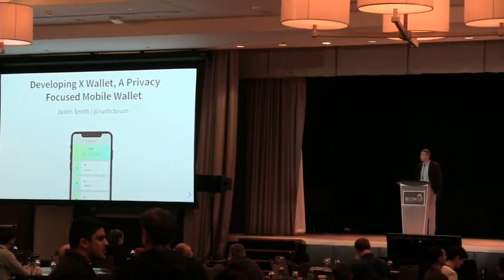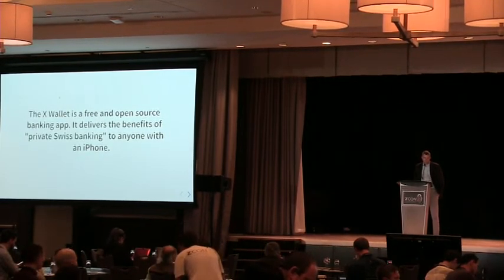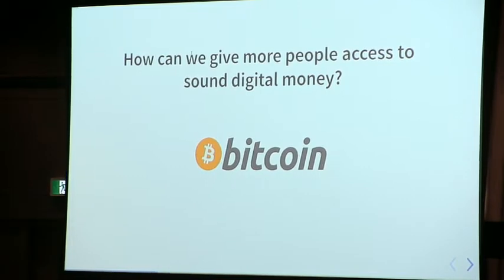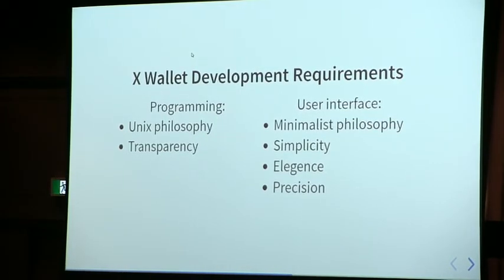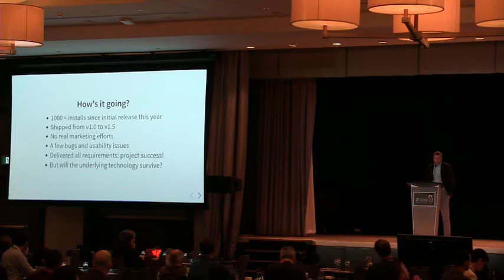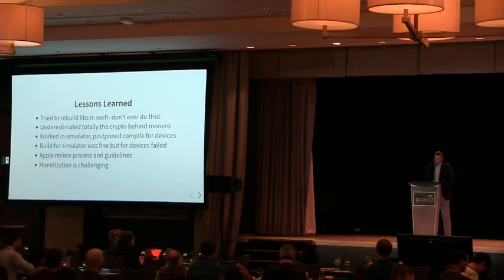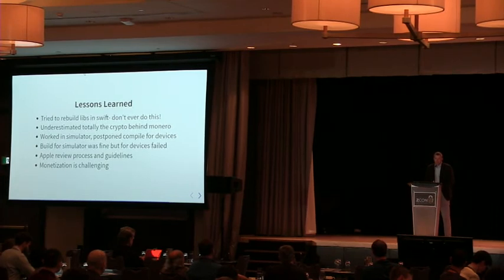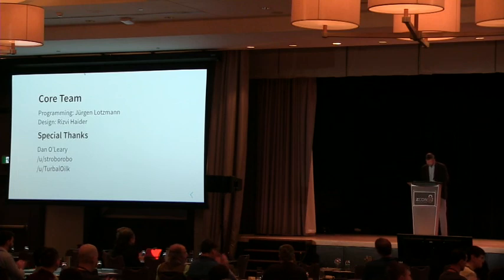Developing X Wallet, A Privacy Focused Mobile Wallet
Justin Smith

Live at Zcon0 (Day Two) Privacy: From A to Zcon
Presented by Zcash Foundation in Montreal, Canada